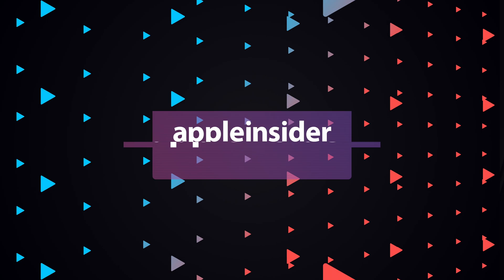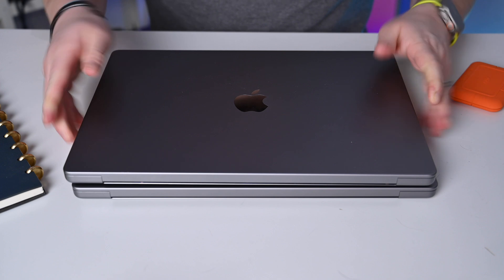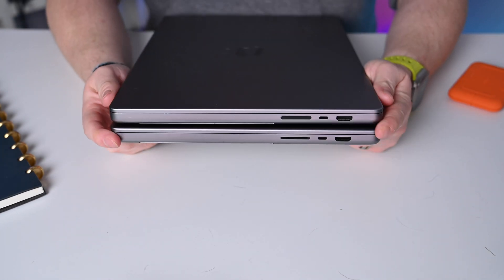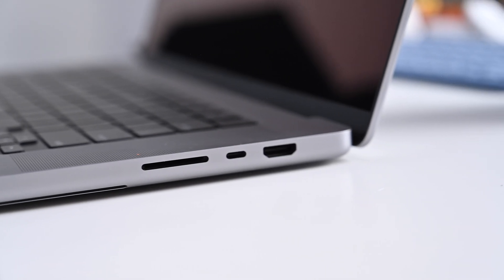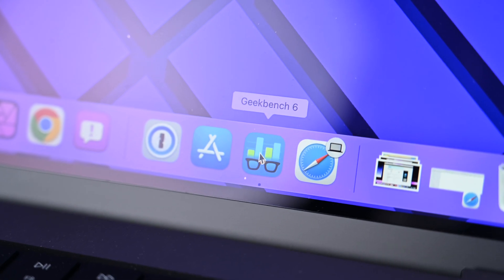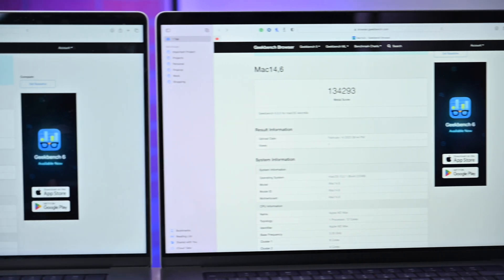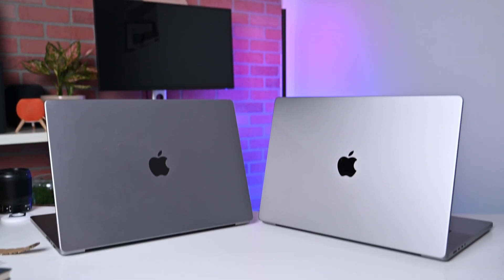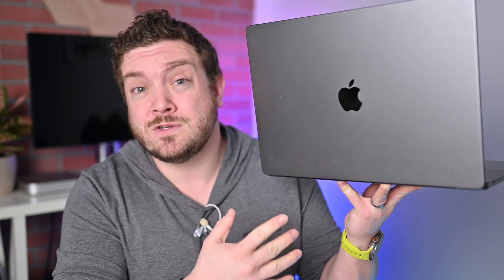16-Inch MacBook Pro w/ M2 Max VS M1 Max: Updated Geekbench 6 Benchmarks & Real-World Comparison!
I compare the new 2023 16-inch MacBook Pro with Apple's M2 Max processor against the previous-generation 2021 16-inch MacBook Pro with the M1 Max. Was it worth upgrading?